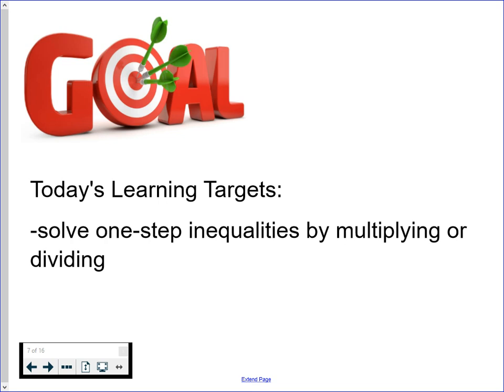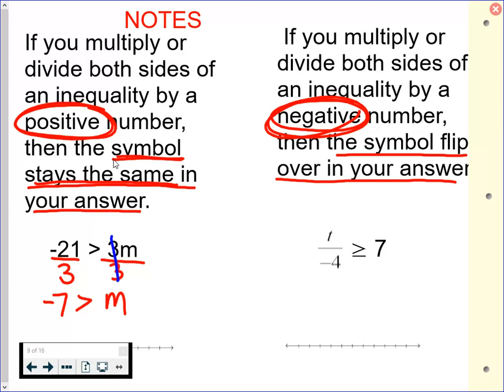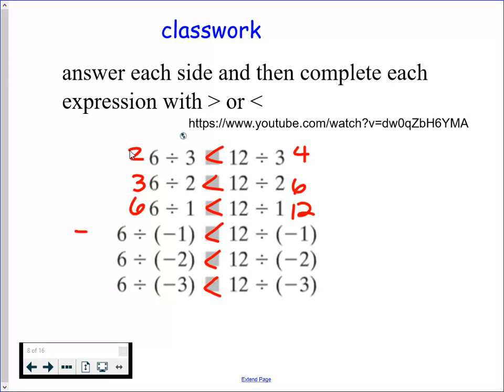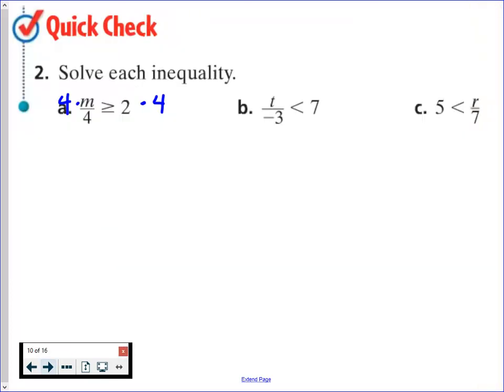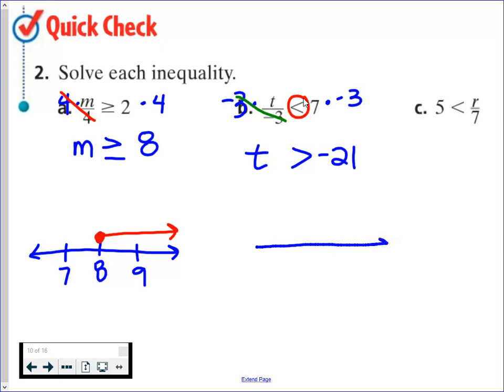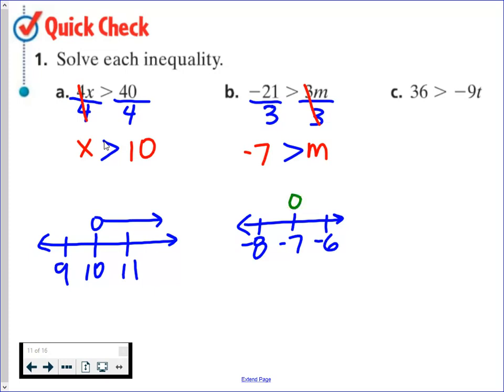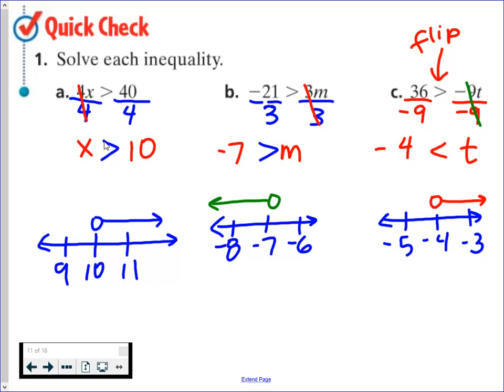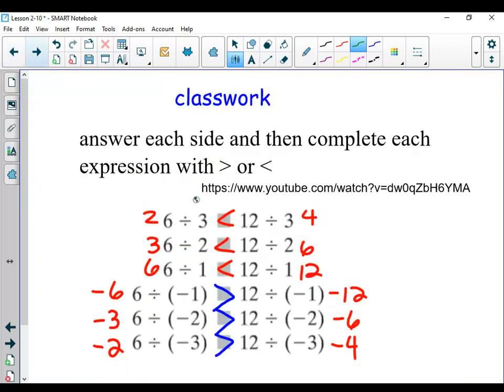Lesson 2-10 solve inequalities multiply/divide